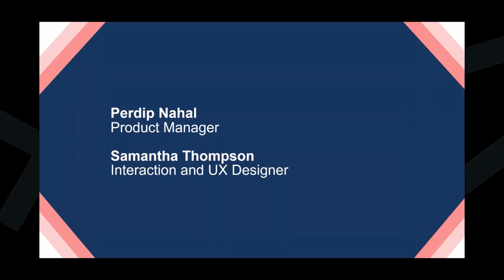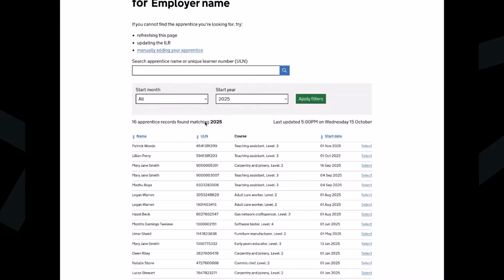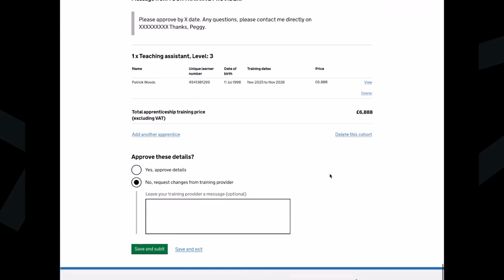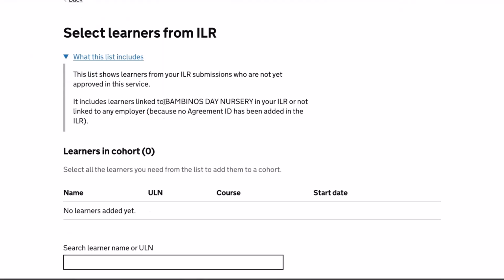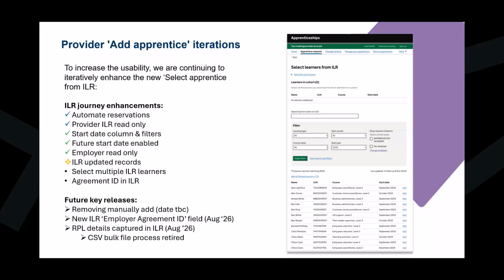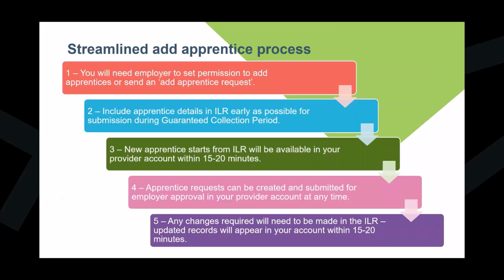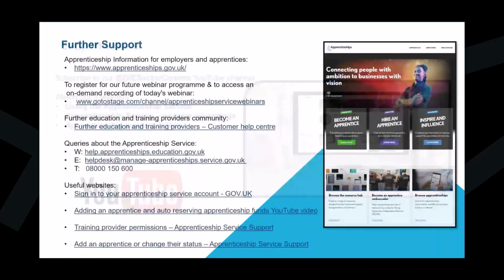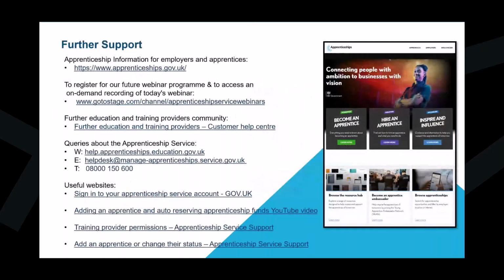Training Providers: Transitioning to the ILR led add an apprentice journey- a live walkthrough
This recorded webinar is aimed at training providers especially those who have not yet tried, have concerns or are struggling to adopt the new ILR (Individualised Learner Record) add apprentice feature before manual entry is retired.

The webinar:
• Includes a live walkthrough of the new, simplified ILR led add an apprentice journey
• Discusses the benefits of using this new intuitive feature
• Clarifies common misunderstandings
• Talks through some of the upcoming enhancements
• Includes a discussion around the responses to the webinar registration questions
• Includes a live Q&A

Recording date: 21 October 2025.